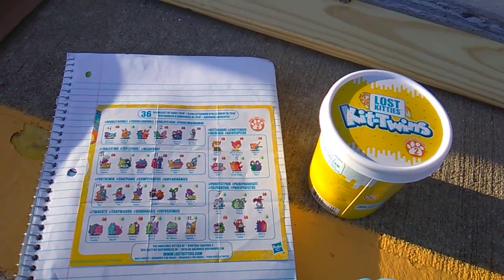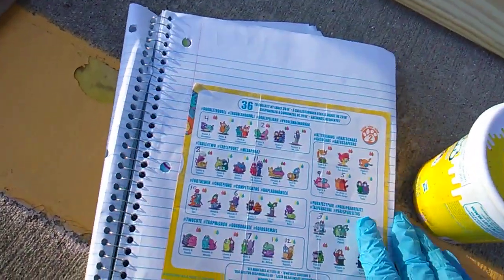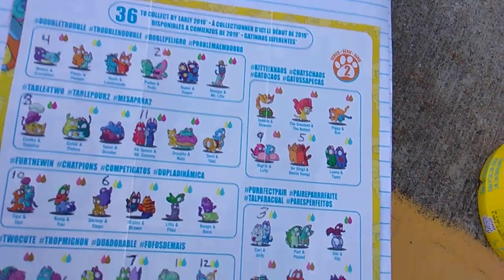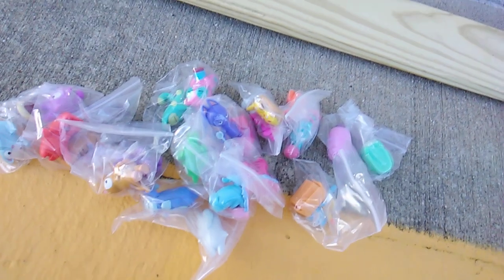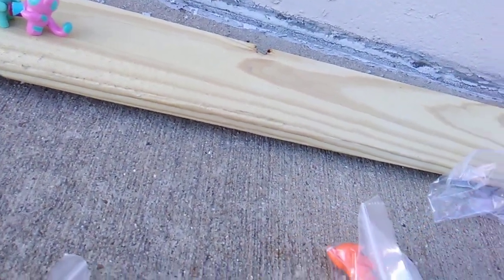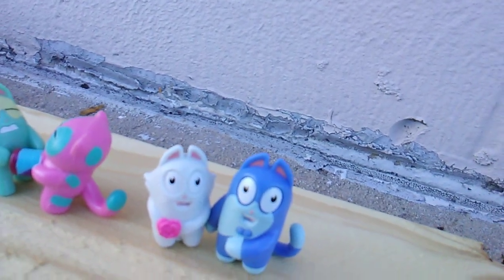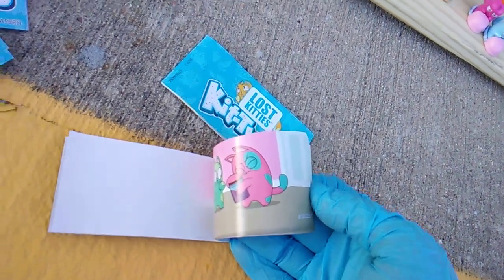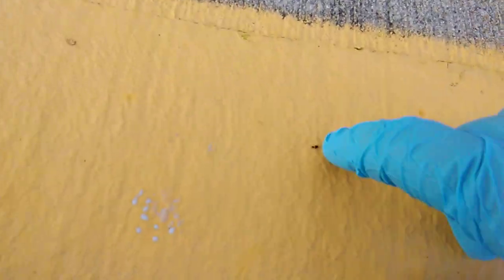Lost Kitties! Series 2, Round 2! Kit-Twins Full Case with Pack Codes!